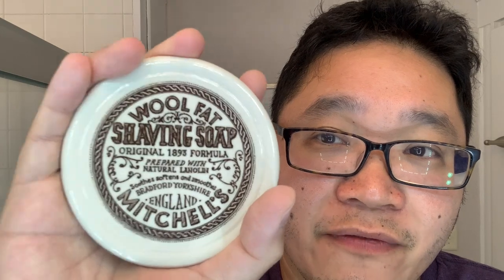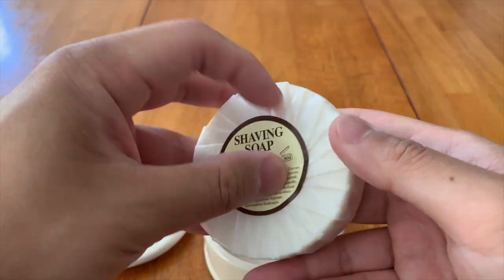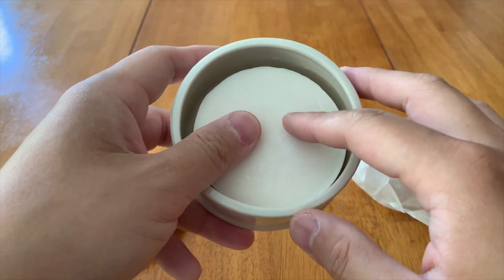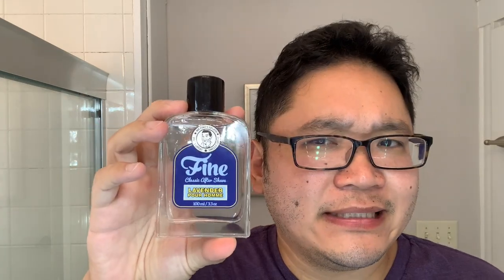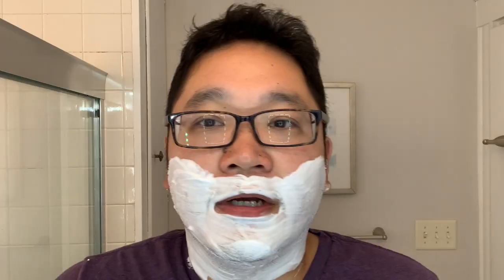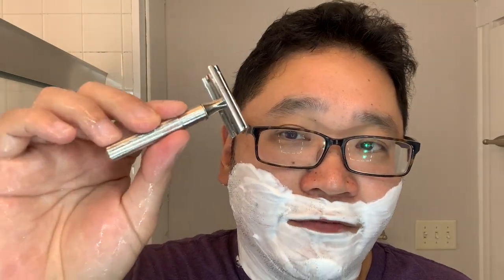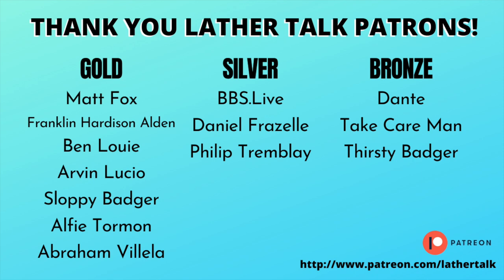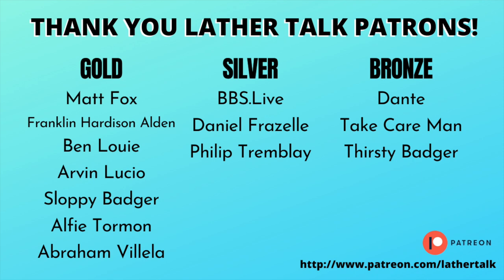Is Mitchell's Wool Fat Shave Soap Any Good?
In this video I'm taking you through a shave with a wetshaving classic: Mitchell's Wool Fat shaving soap!

TIME STAMPS
0:00 Intro
4:04 The Setup
6:20 Let's Load!
7:48 Let' Lather!
9:24 Let's Shave!
16:20 Let's Wrap Up!

2. MERCHANDISE